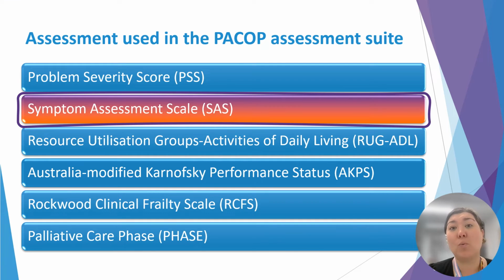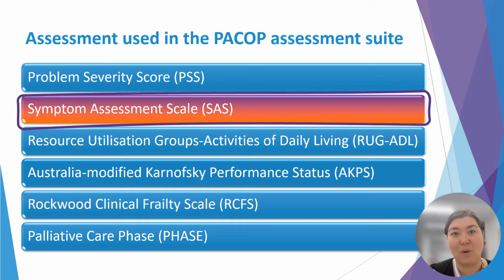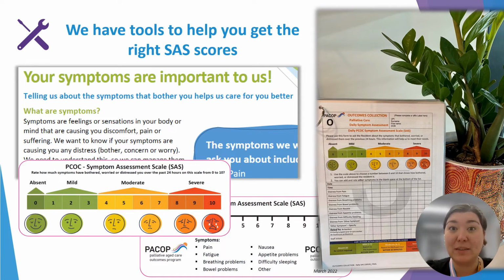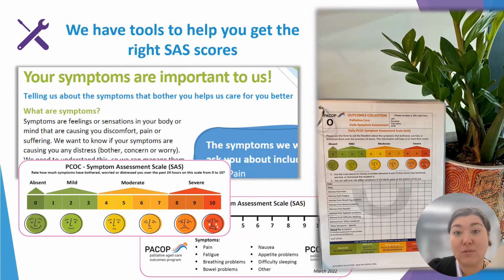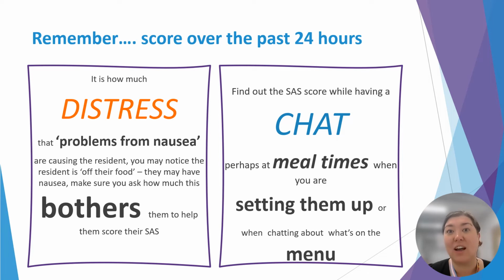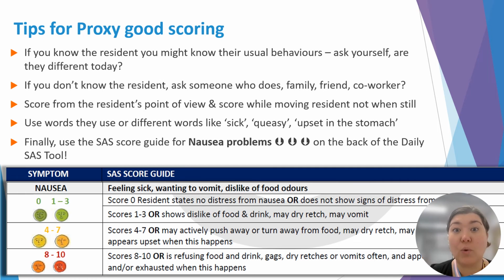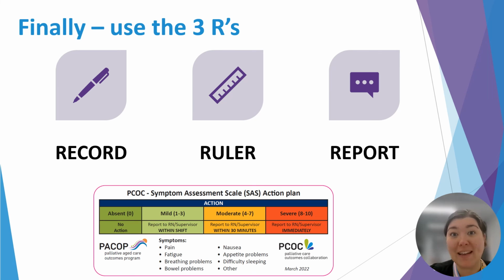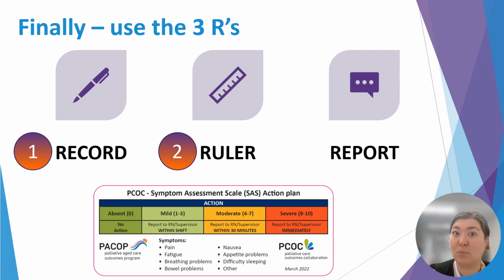PACOP Clinical Bites; SAS for care workers series; Nausea